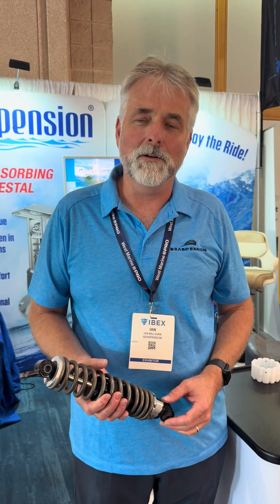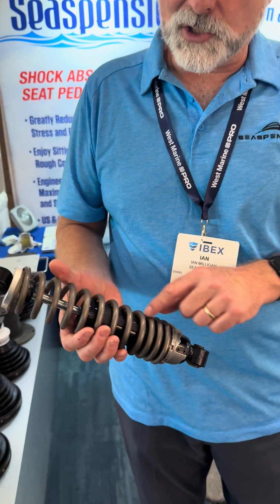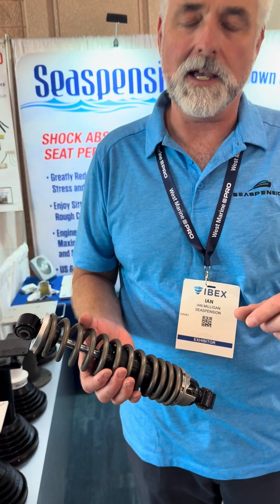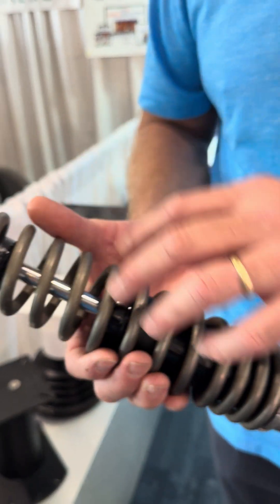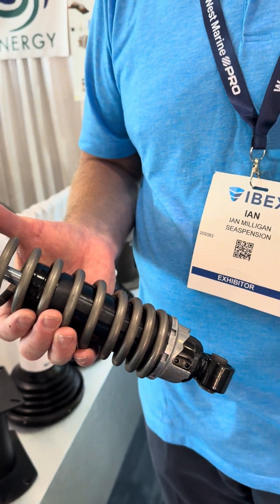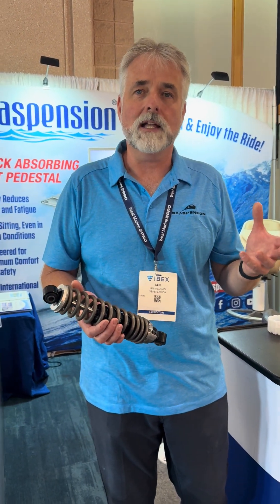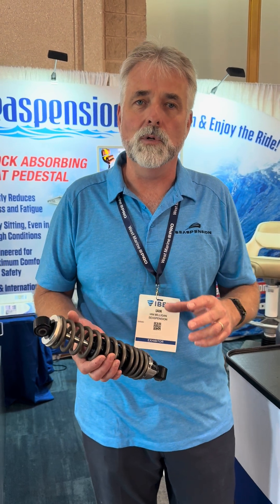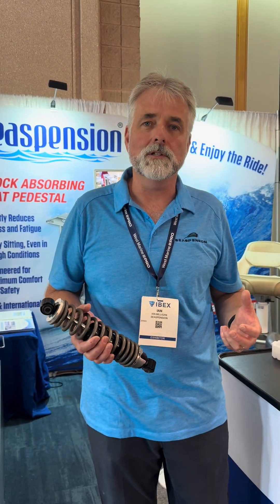Seaspension Damper Explained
Description of Seaspension Spring / Damper combo